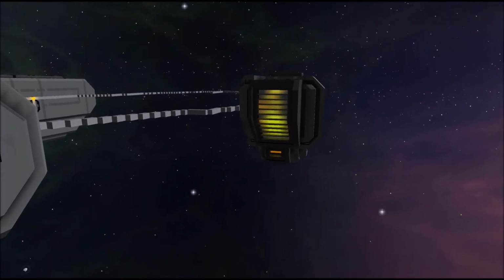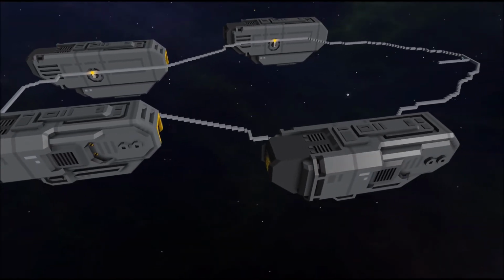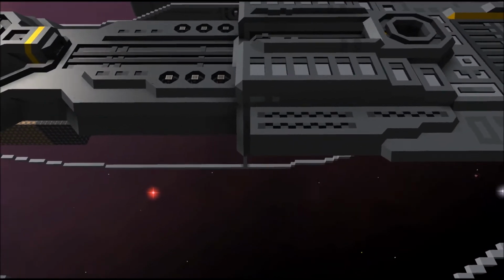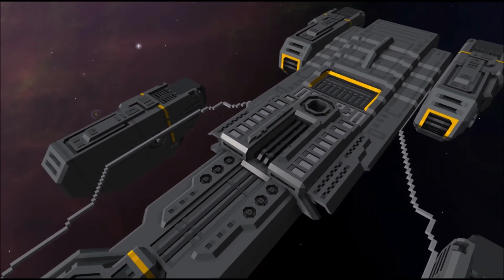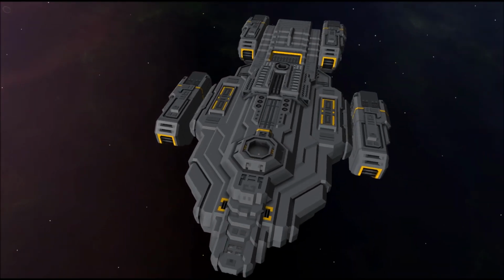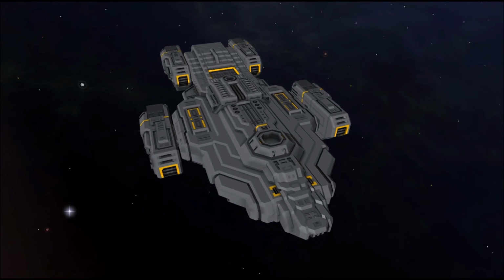Fleet Update: Raza – StarMade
Now that our last project is done we have some room for something new. The Raza is it. Suggested by one of you as a build project.

What’s Star Made?